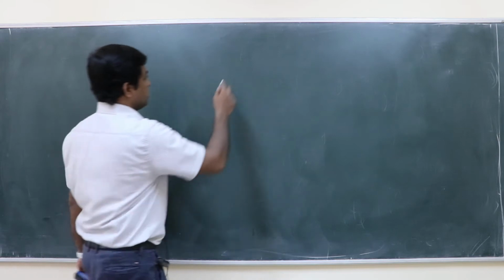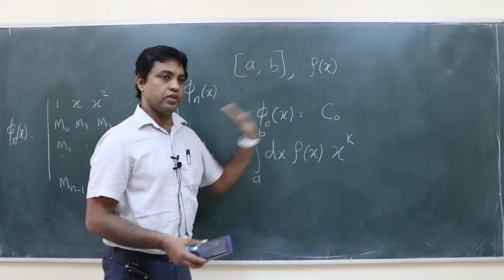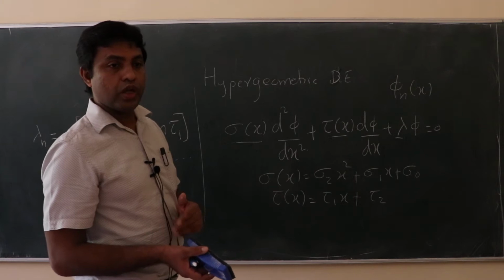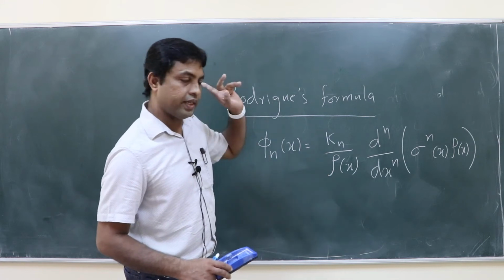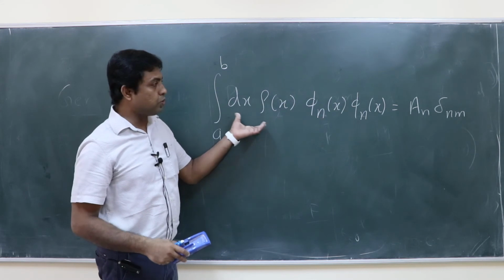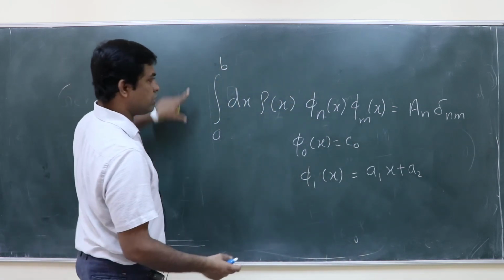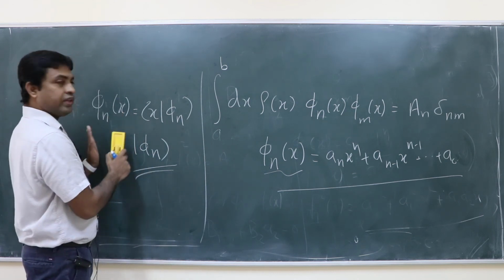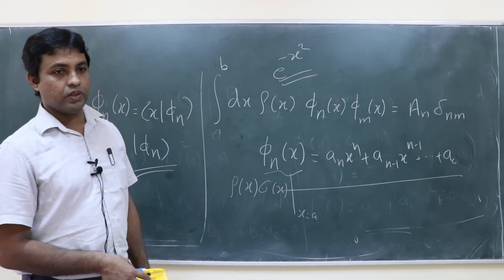Mathematical Physics Lecture26: Classical Orthogonal Polynomials, Hermite, Jacobi and Laguerre